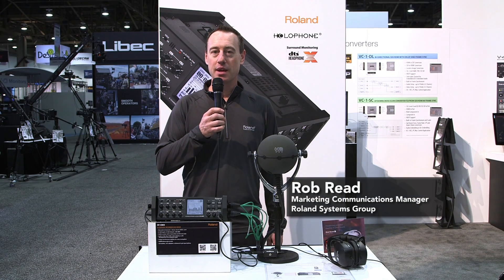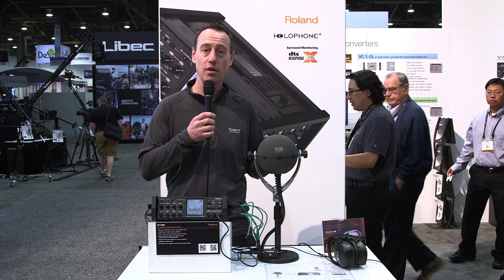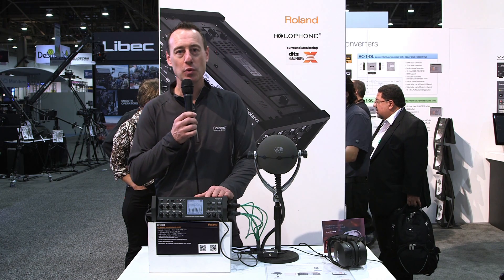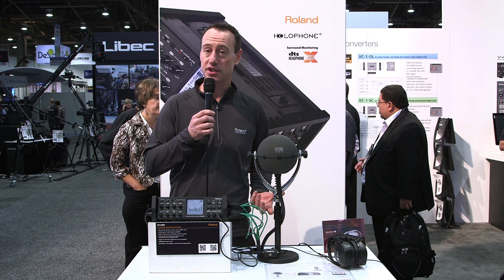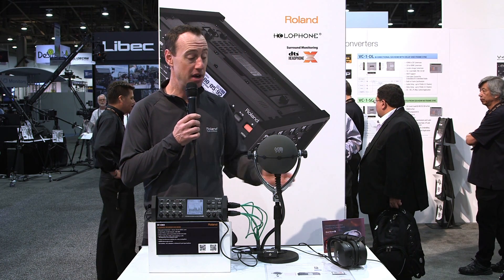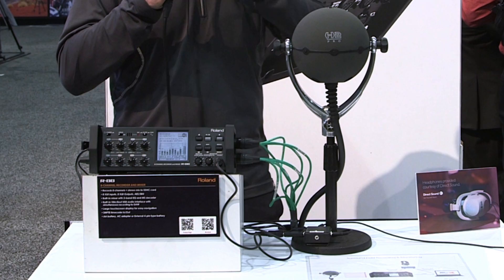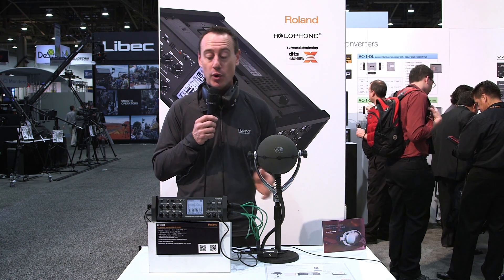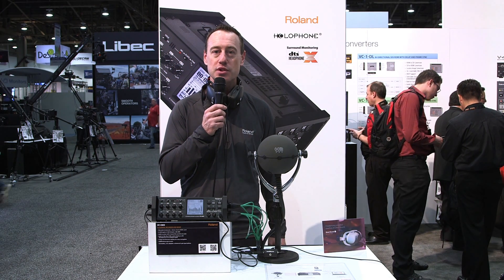Roland at NAB 2014 - R-88 and Surround Recording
Rob Read from Roland Professional A/V talks about surround recording and monitoring using the Roland R-88 with Holophone H2-Pro 7.1.